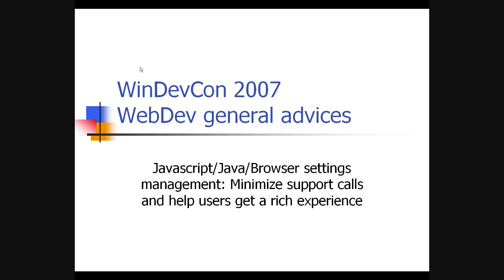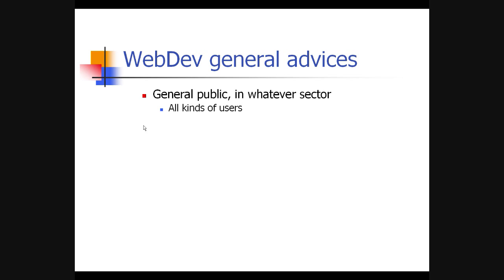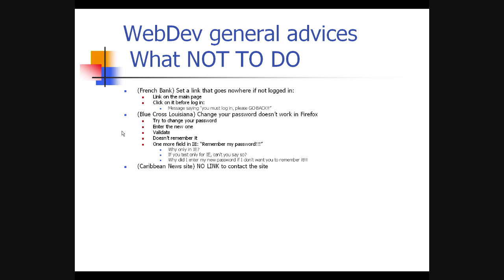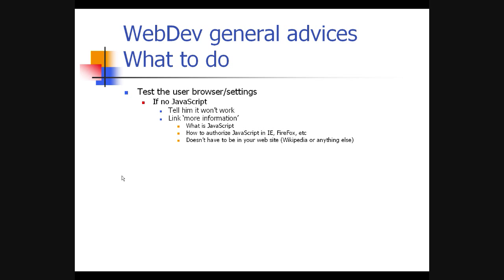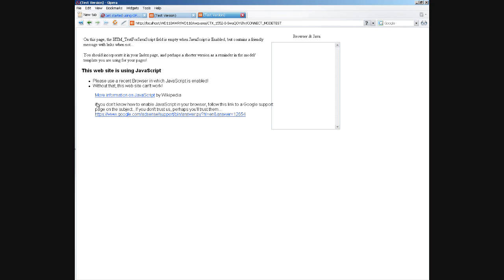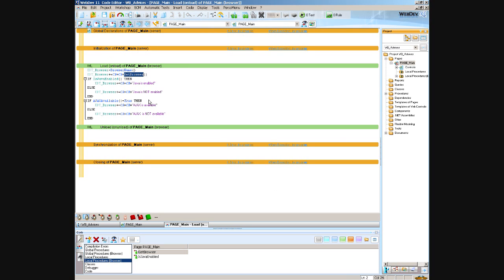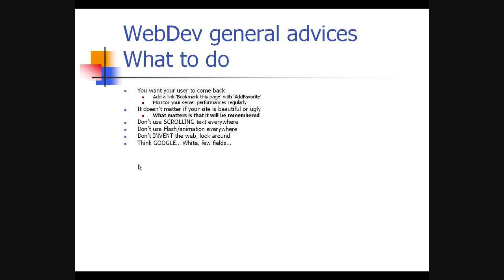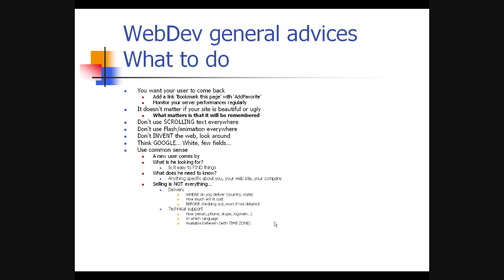WebDev Basics - General advice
When you are coming from WinDev, WebDev is the easiest way to develop on the web. However, there are many traps and pitfall that you need to avoid, and this video will give you basics advice on how to start the right way.